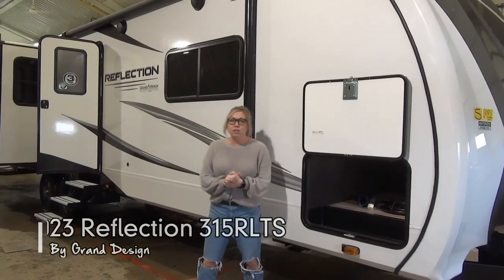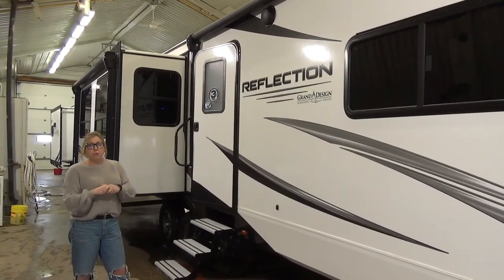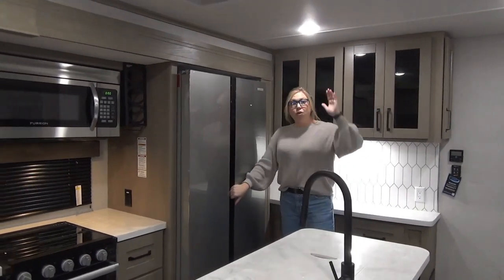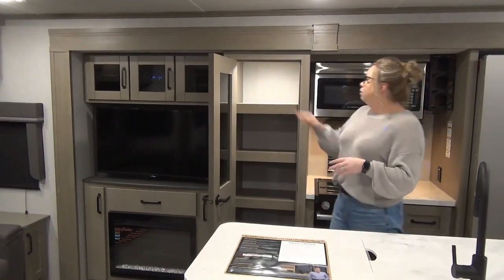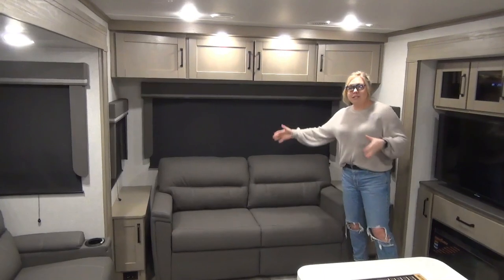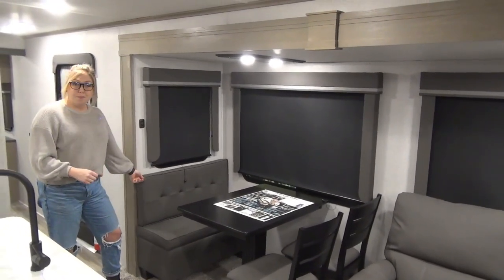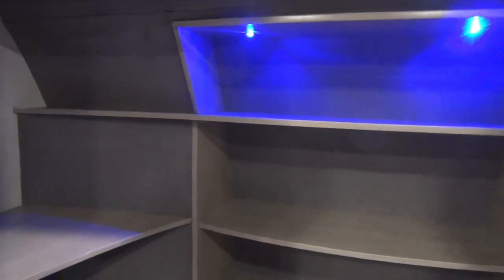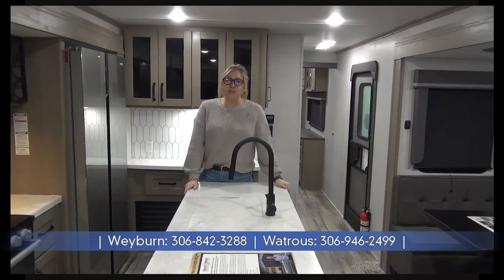2023 Reflection 315RLTS by Grand Design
Couples coach with all the space and amenities of a fifth wheel in a travel trailer. 3 slides, gorgeous interior plus the arctic package allows you to extend your camping season!